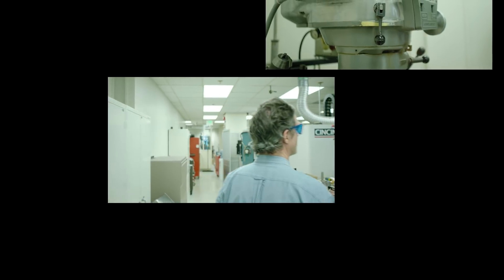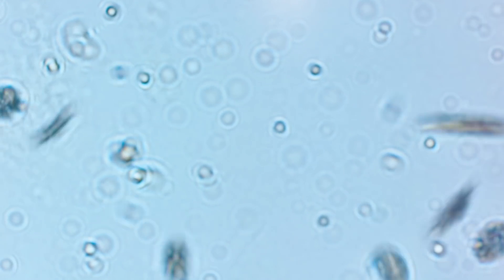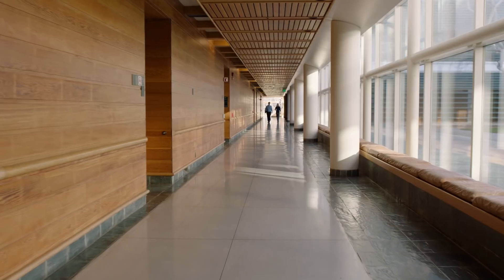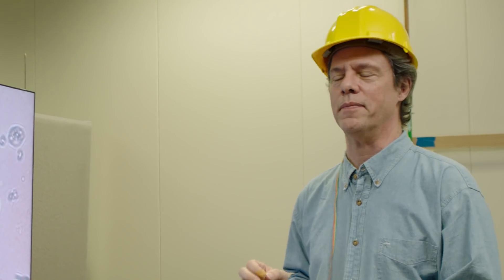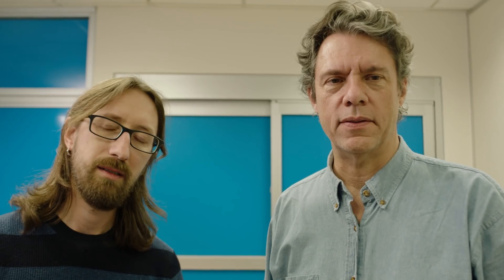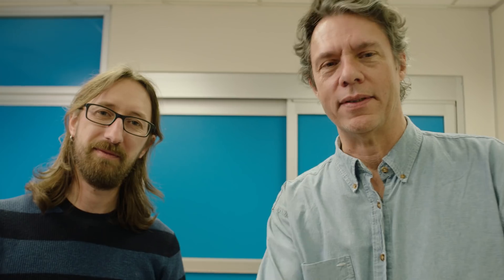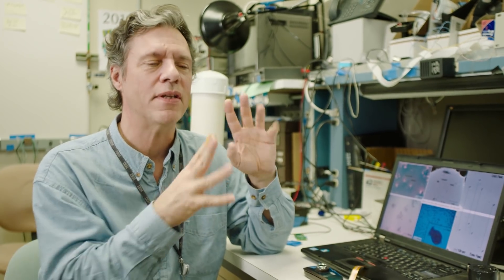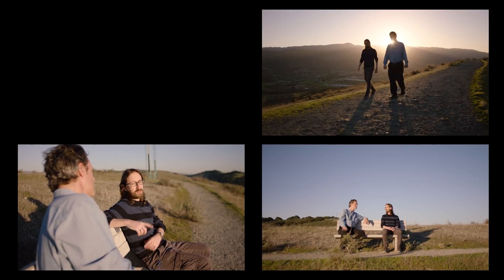Swimming with Plankton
Did you know that plankton--yes, plankton--provide 2/3 of our oxygen, but they're in decline? IBM Researchers are using specially developed microscopes, artificial intelligence, and the cloud to help tackle this problem, because life on earth depends on it. Watch to learn more.